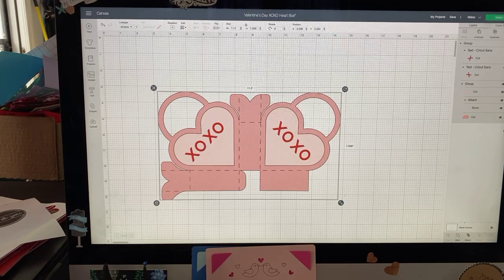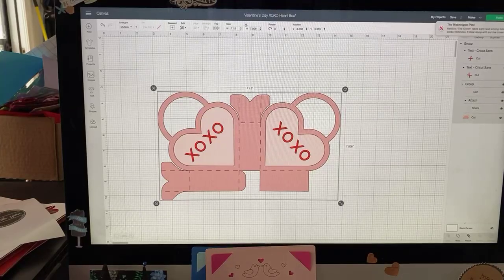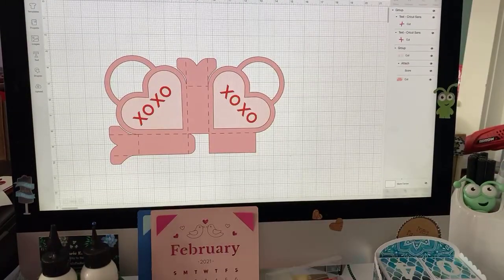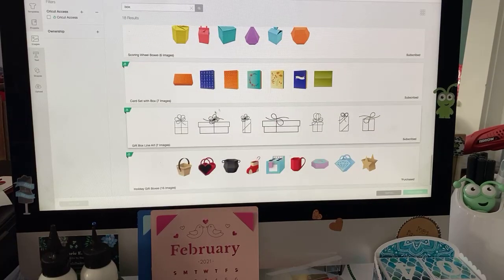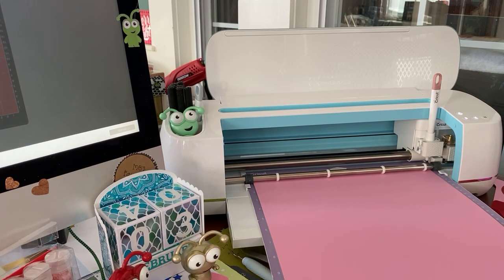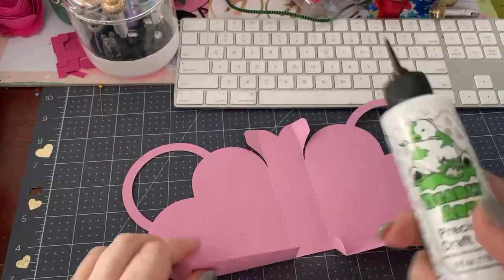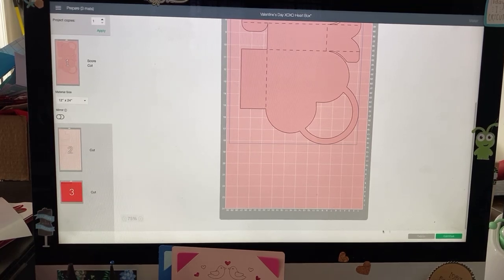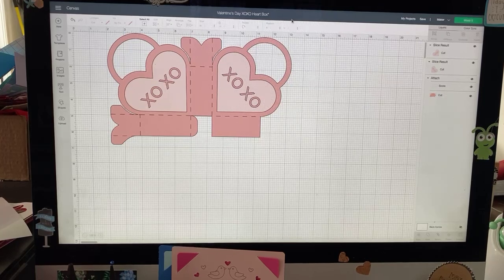Heart Shaped Treat Bag for your Cricut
Heart Shaped Treat Bag

Planning on ordering from Cricut?
Don’t forget about the brand new Foil and Joy materials now available on the site and be sure to use my link *and* code when ordering.

Cricut Chat happens live every weekday at 9am. Cricut Date Night is on Saturday at 7pm. Cricut Chat: Brunch Edition is on Sundays at noon.